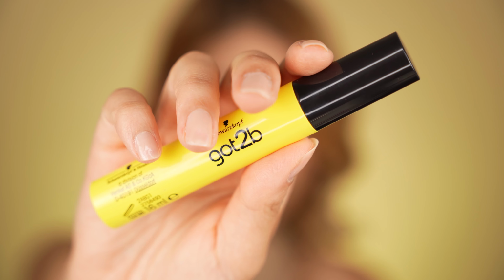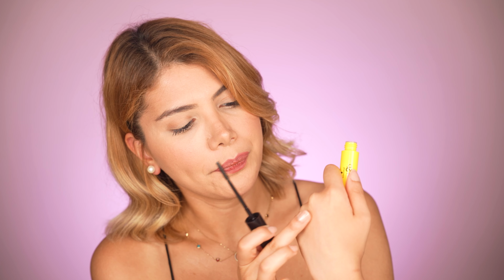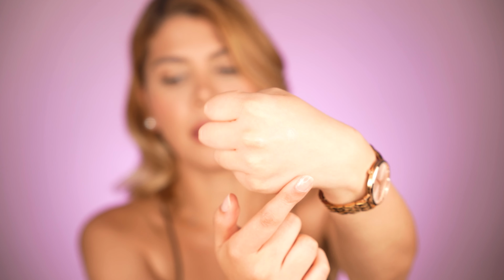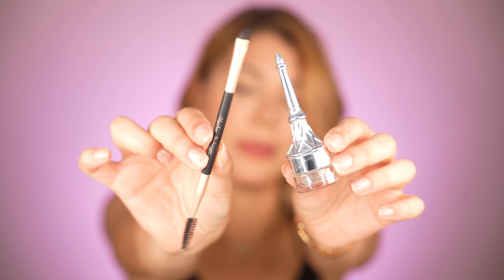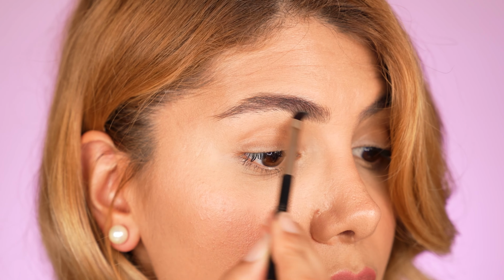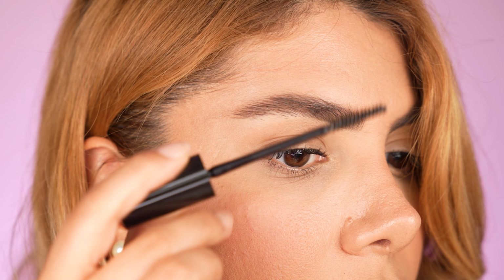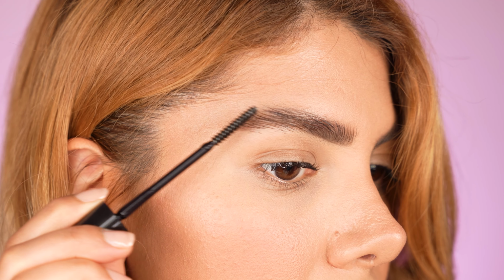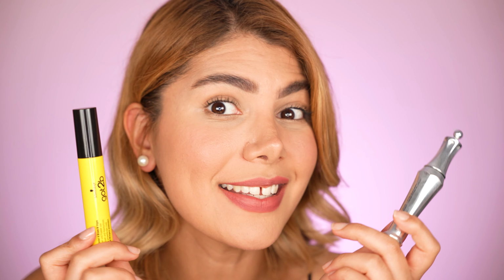Got2B Brow Glue 4 Brows & Edges Review and Fluffy Thick Brow Tutorial ( No more Brow Lamination )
Hello everyone, thank you for tuning in, I am Hajar and in today's tutorial I am going to review the got2b brow gel product to create those trending thick and fluffy eyebrows!

Watch the section (s) you are interested in the most:

00:00- 00:45 Intro:What to expect
00:45 - 04:15 Unboxing : Full Review of the Product
04:15 - 07:12  How to : Fluffy & Thick Eyebrow Application
07:12 - 7:42 Hygiene Note : How to not lose the effect of the product
07:42 - 8:16 Application on Edges : Fixing Baby Hair
8:16 - 11:09 Let's compare and test the product for 8 hours
11:09 - 12:28 Results after a full working day and Conclusion

Got2B Brow Gel on Amazon

Online Makeup Courses
I am a Makeup Instructor and I teach makeup in my online courses!

12pcs Brush Set
Grab yourself a premium-class Alpha Deluxe 12 pieces Makeup Brush set